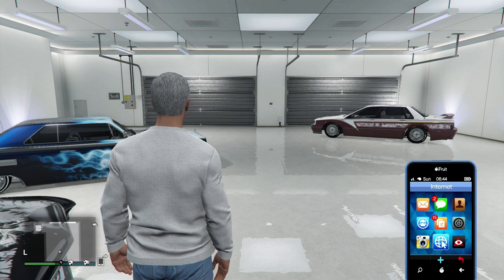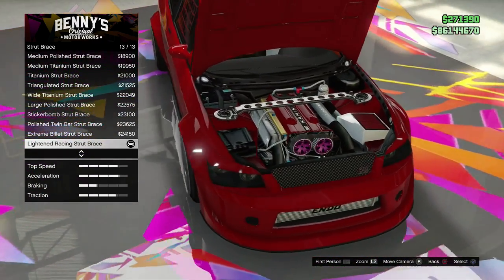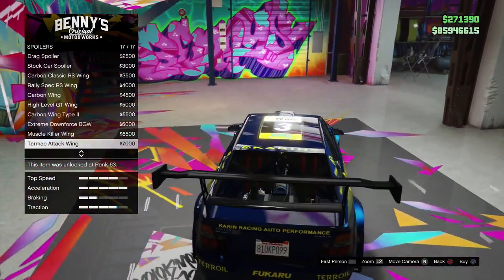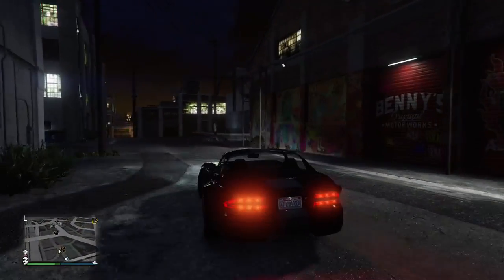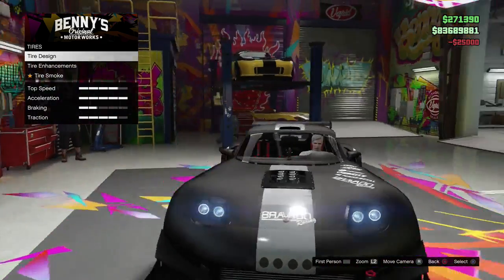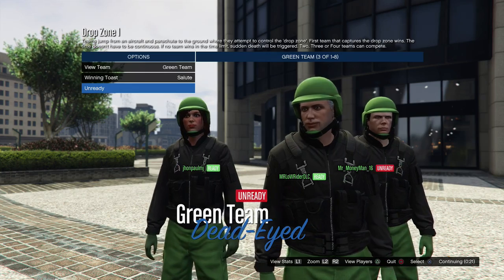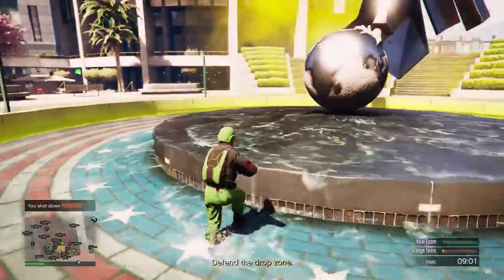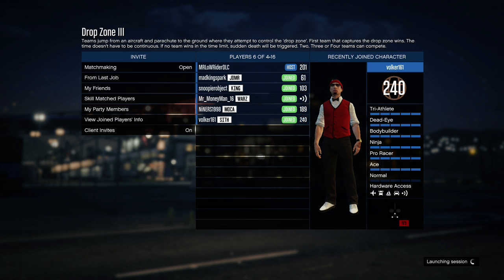GTA 5 DLC UPDATE SPENDING SPREE, CUSTOMIZING NEW SUPER CARS & MORE! (GTA Online)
Ross.